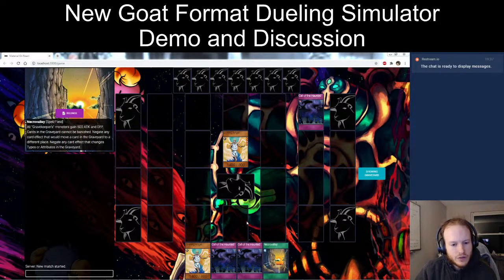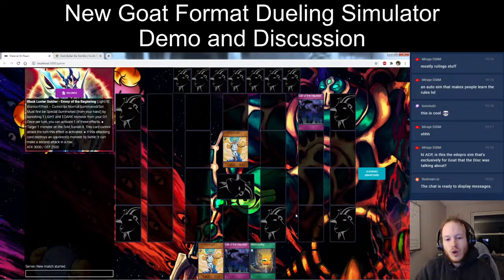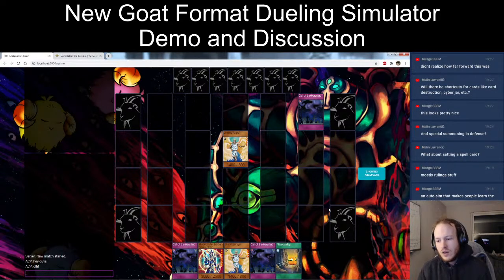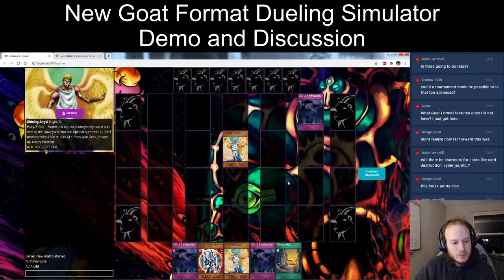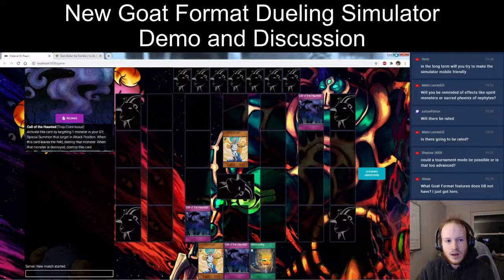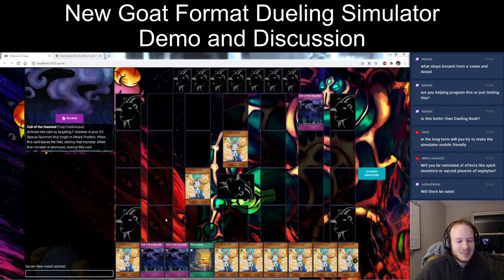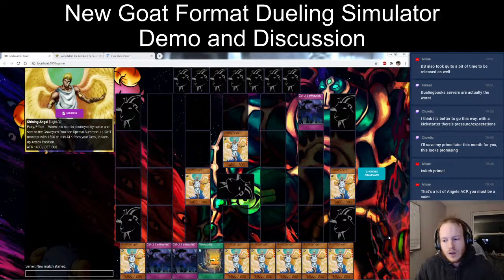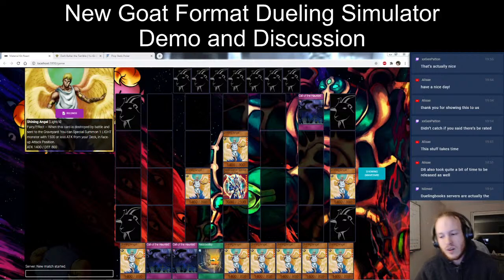New Goat Format Dueling Simulator!?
Not clickbait, I promise! This Goat Format simulator is going to be SICK!

Want to support the development of the simulator? Be sure to subscribe to me on twitch or become a channel member You can also send me small donations using Otherwise, you can help by sharing this video to spread awareness of the effort.

Want all of my Goat Format decklists?
Like Yu-Gi-Oh and satire? Consider following